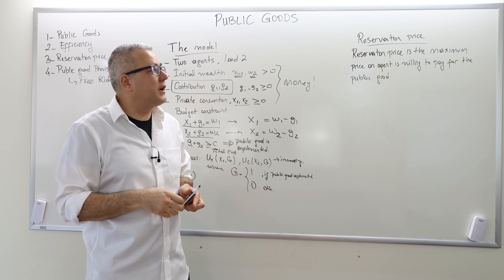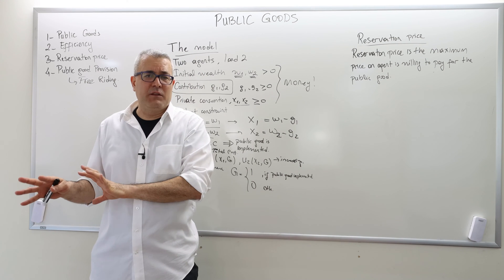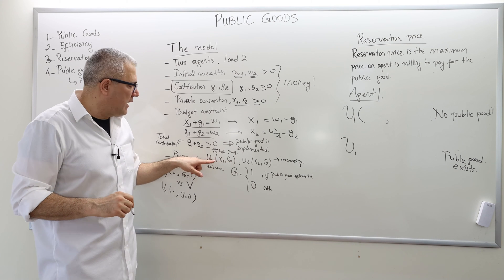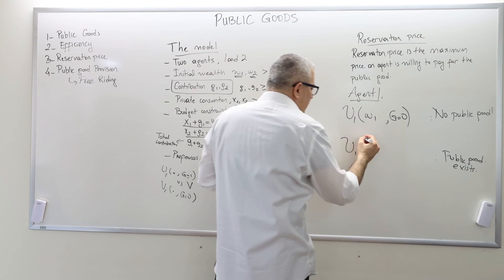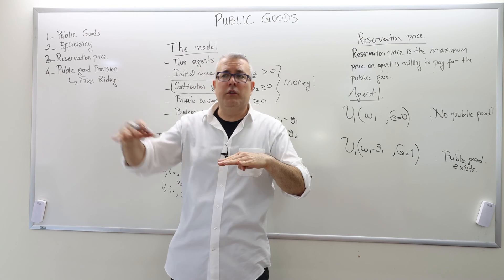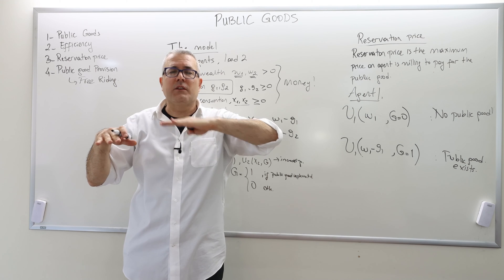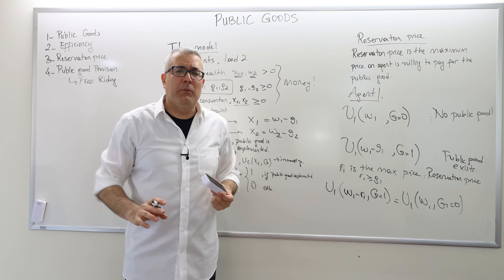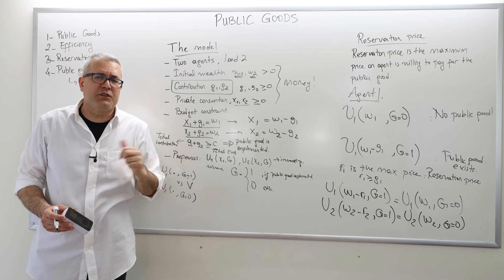(IME2) Chapter 10 - Video 3: Calculating the Reservation Prices.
In this episode, I define reservation prices and discuss how they are calculated.